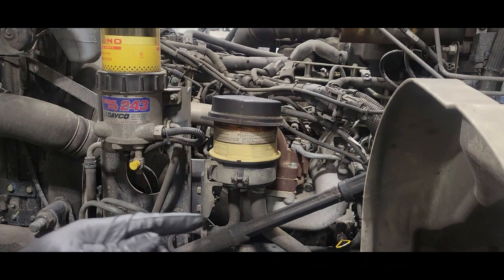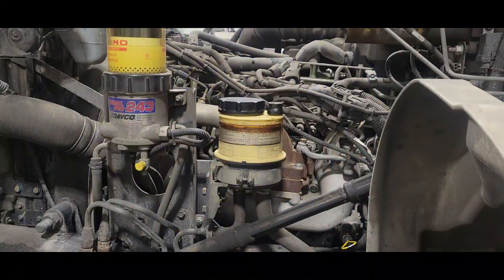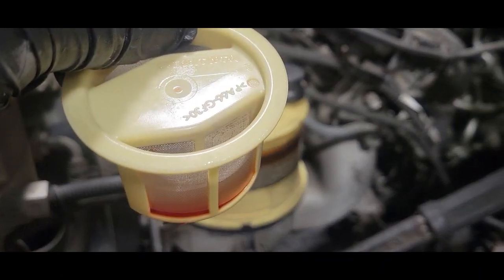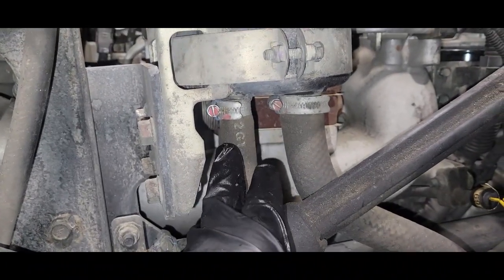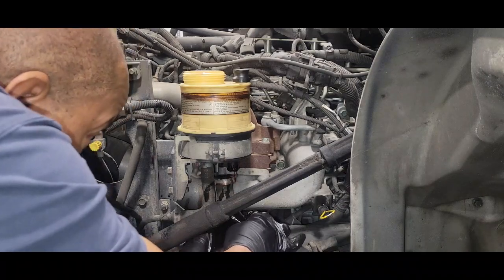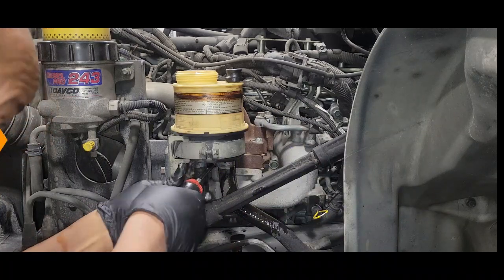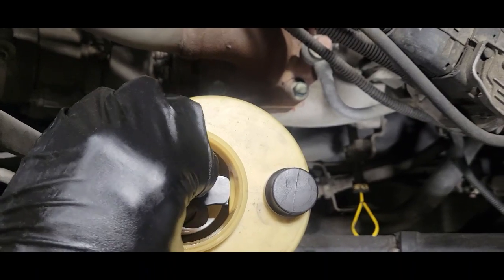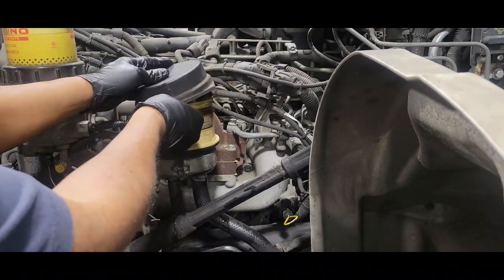Hino Power Steering Filter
Keeping Your Power Steering Filter Change Is The Life Of Your Power Steering System@dairleautoclassicrestorati6892